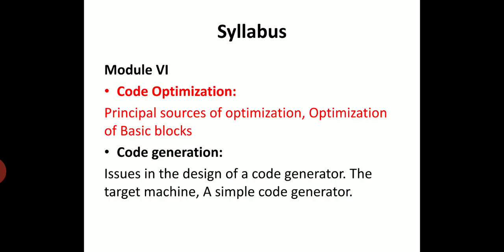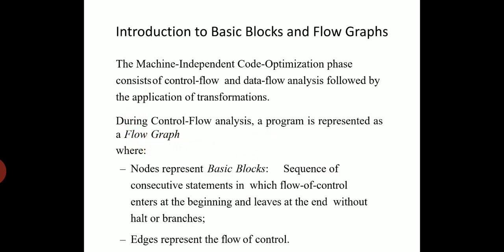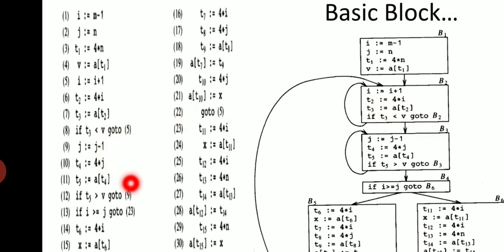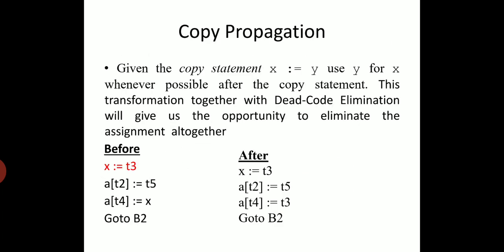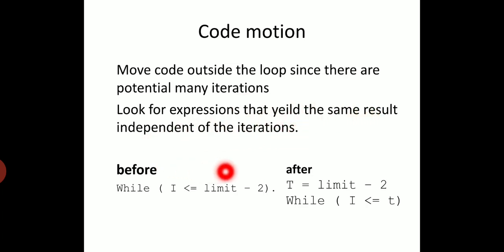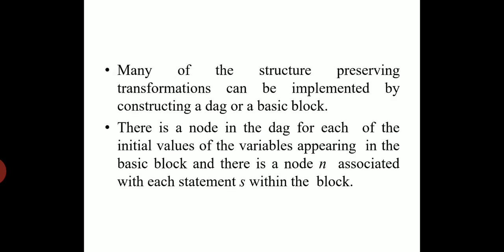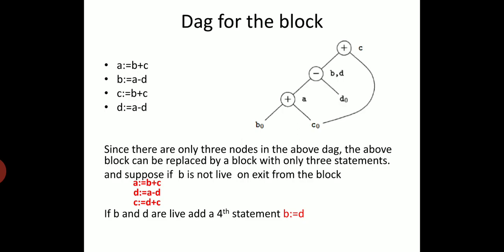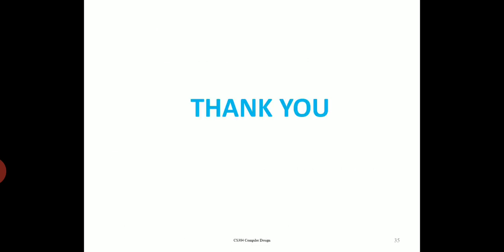CS 304 Compiler Design Module 6:Code Optimization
Principal sources of optimisation ,Optimisation of basic blocks